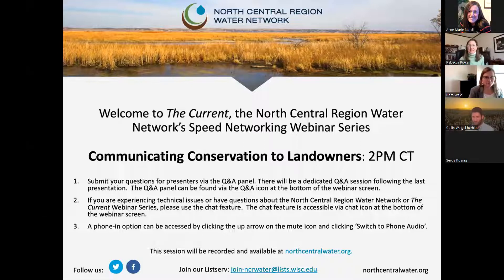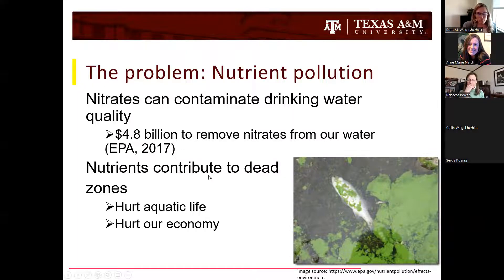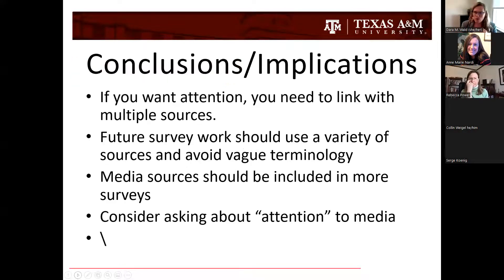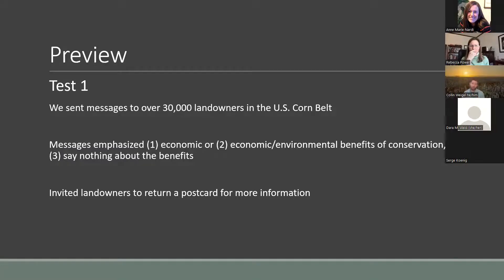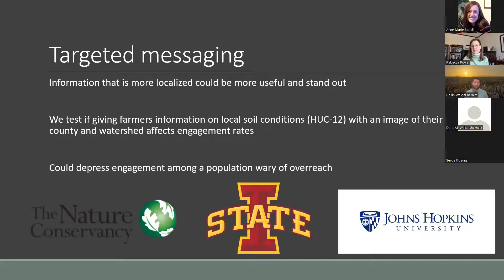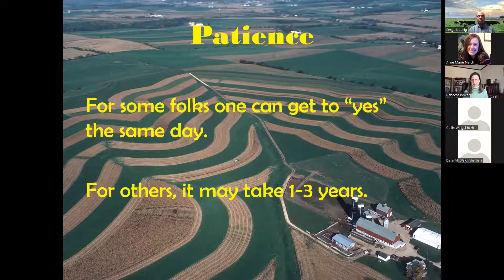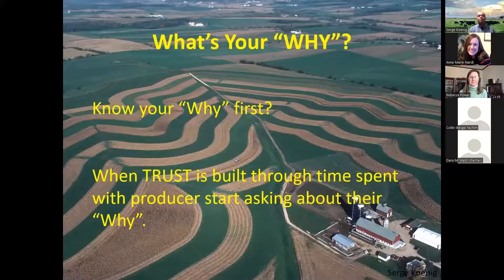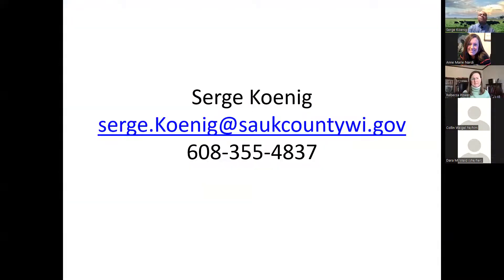Communicating Conservation to Landowners: The Current 77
What makes a natural resource and water professional a great communicator? What can we learn from researchers and fellow practitioners to enhance the way we communicate with producers and non-operating landowners? This edition of The Current webinar series focuses on communicating conservation.